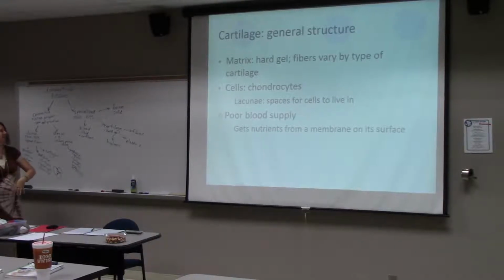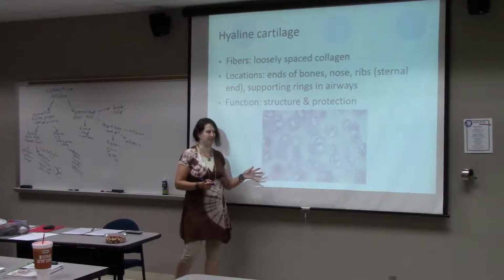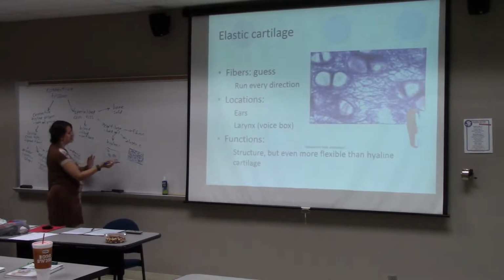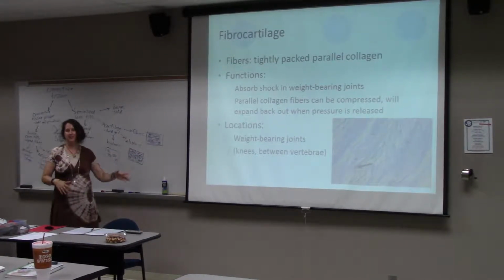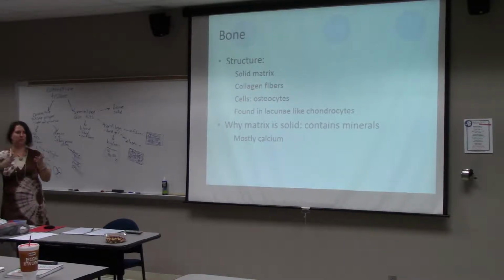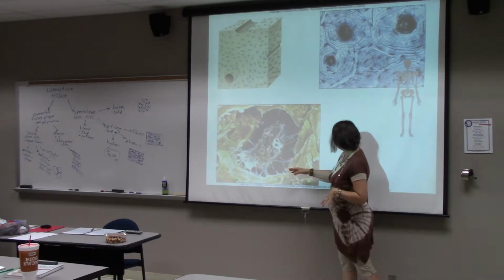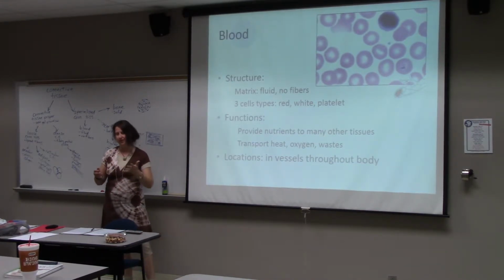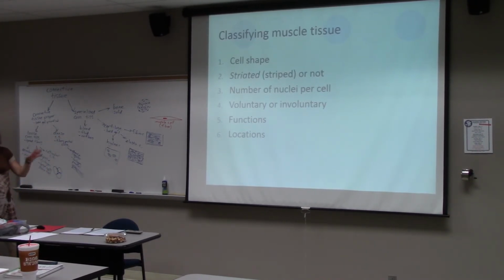Essentials of A&P Lecture 5.5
Specialized connective tissues, intro to muscle tissue